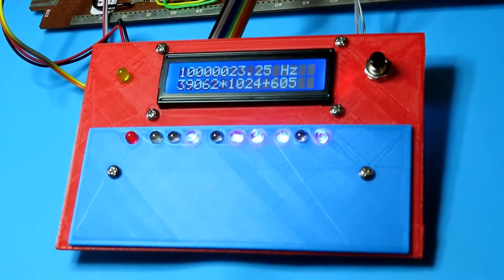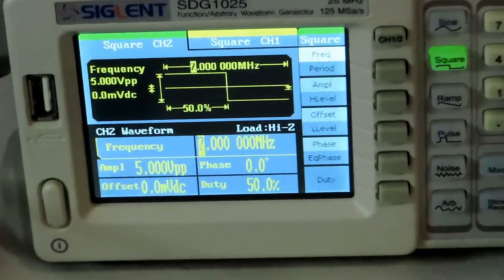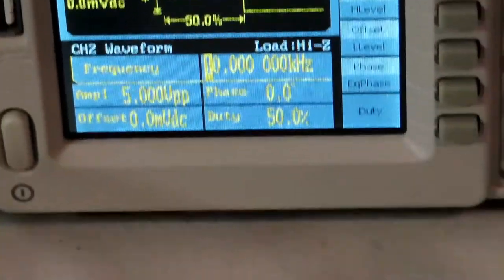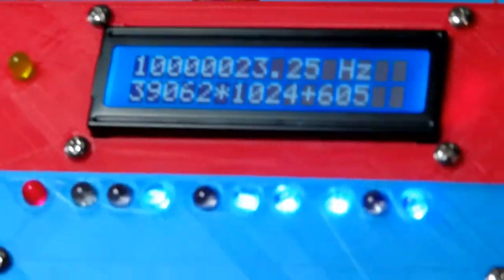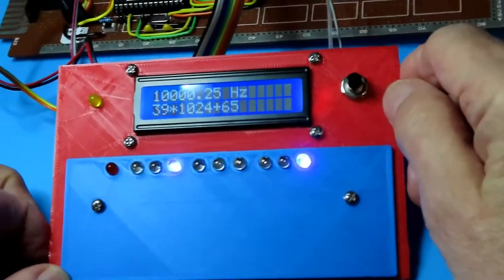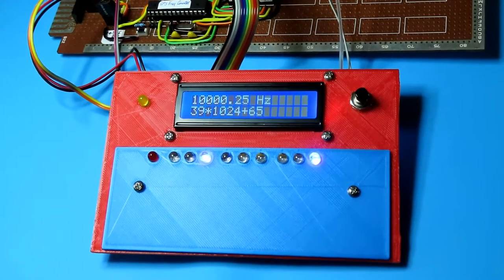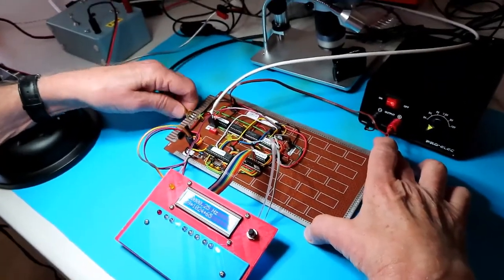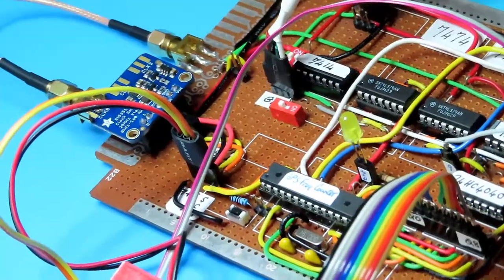GPS Disciplined Frequency Counter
GPS corrected pulse per second signal gates a counter circuit for accurate frequency measurement up to tens of MHz.

73, WA4EFS